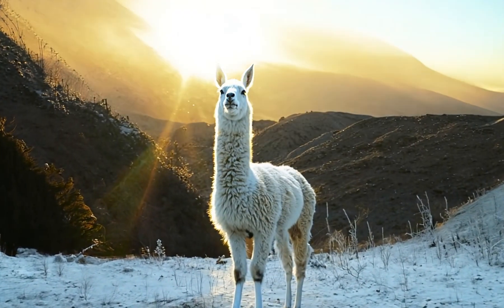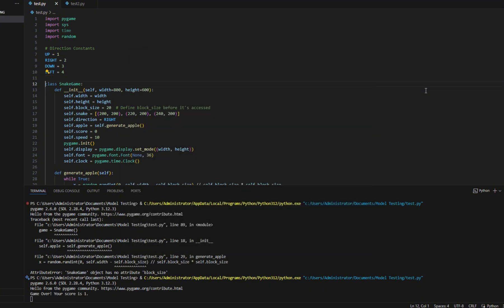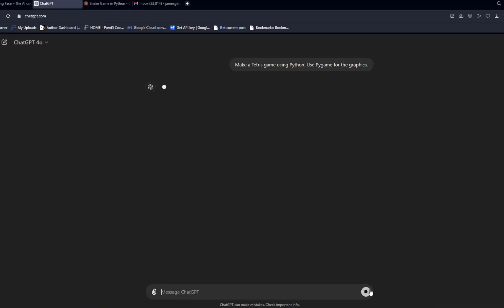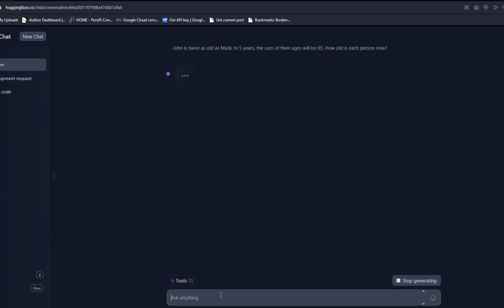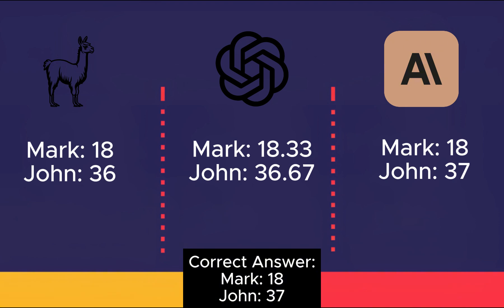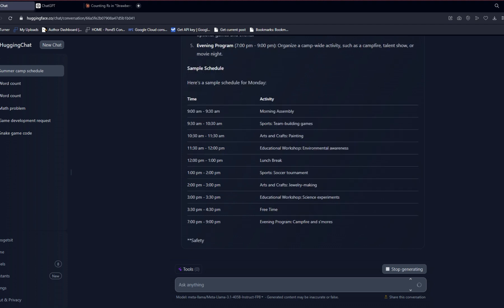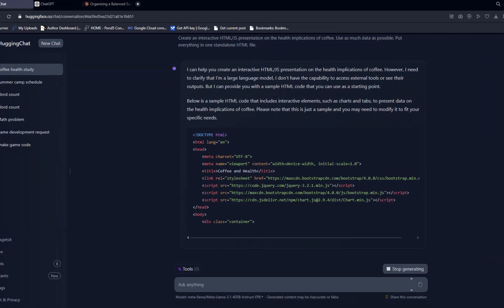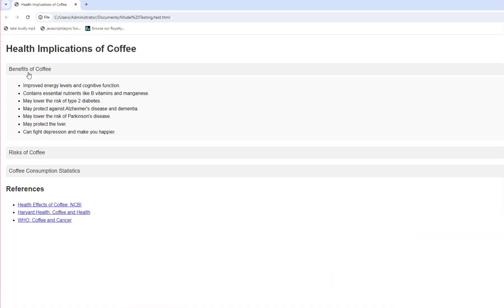LLama 3.1; Is it Better than GPT-4, Claude 3, and the Rest?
Last week, Meta released Llama 3.1 - their latest update.

I received a lot of questions from people asking me how it compares to the best models currently available (GPT-4 and Claude 3.5 Sonnet).

So, I spent 6 hours testing it out this afternoon.

The tests were as follows:

- Real-world coding
- Real-world reasoning
- Real-world creative tasks

Sometimes I think numbers on a benchmark sheet can be misleading.
So, imagine my surprise when:

1. GPT-4 outperformed in most of the practical coding and reasoning challenges.
2. Claude 3.5 edged out GPT-4 on one of the creative tasks.
3. Llama 3.1 came in third in all three categories

On an official benchmark test, Llama 3.1 scored:
- 89.8% on OpenAI tests
- 90.0% on MMLU tests

It's hard to deny those numbers.

But the gap I saw was tangible as I navigated multiple prompts.

My theory?
Llama 3.1 seems overfit to benchmark tests.

If you find the video useful or informative, reshare this post to your network and follow for more.